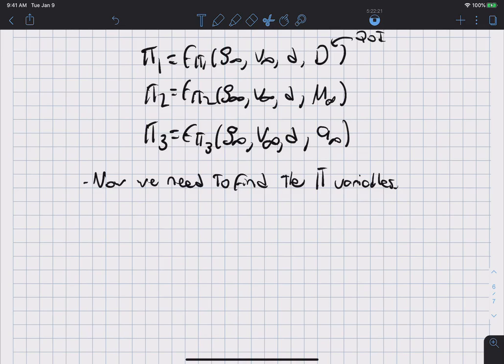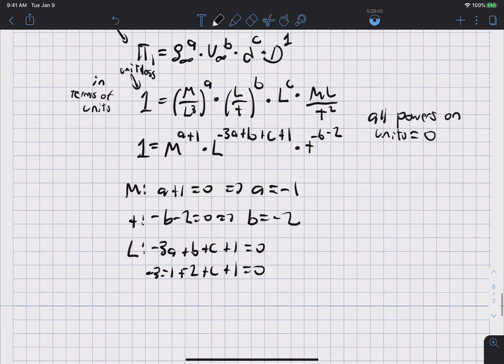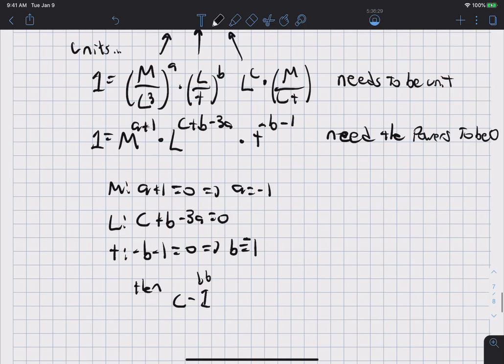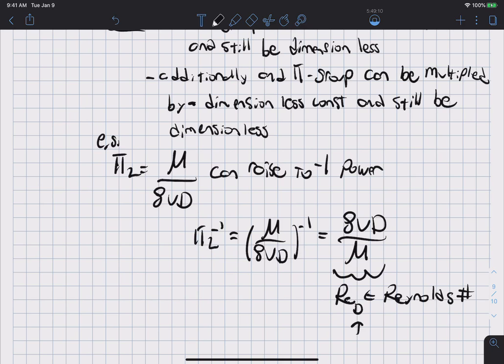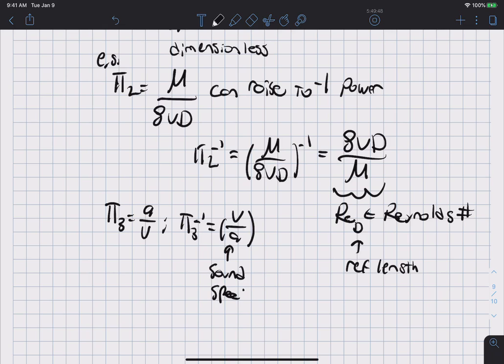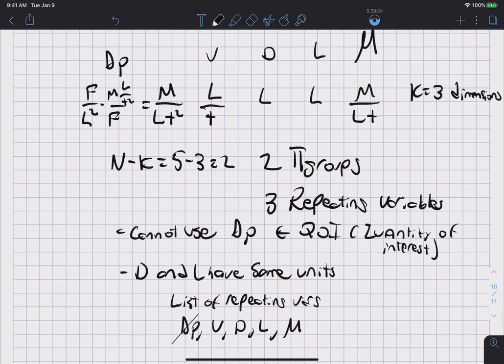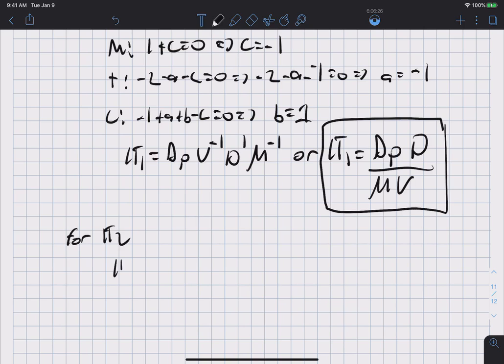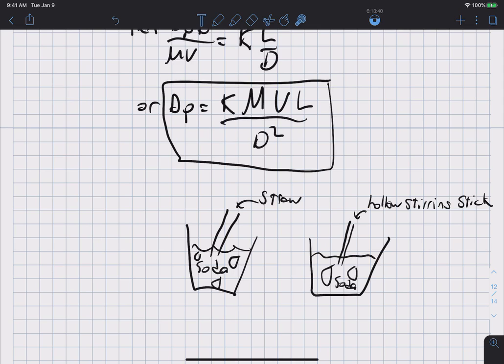Similary Example 1